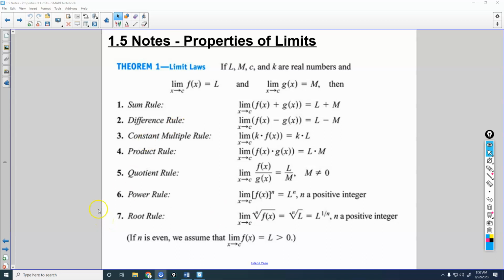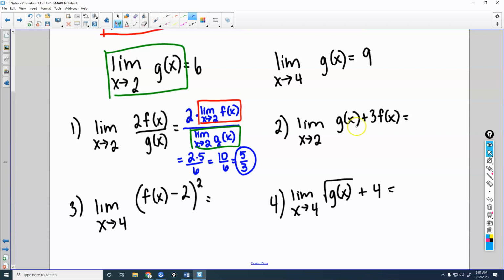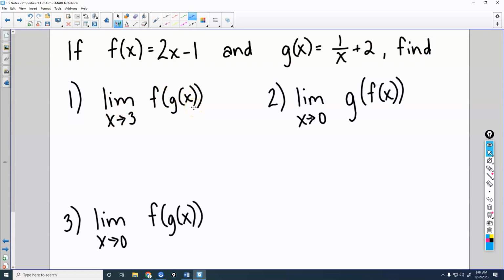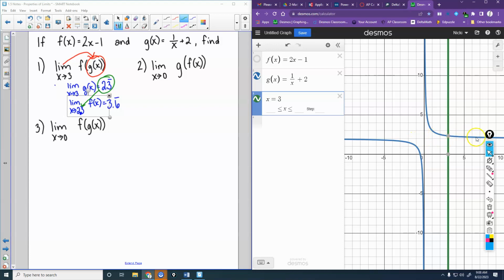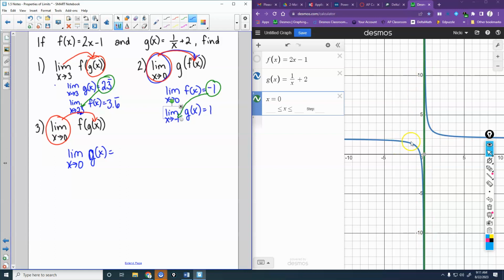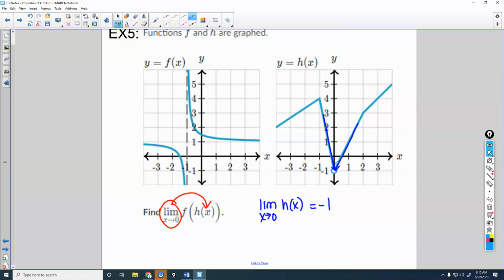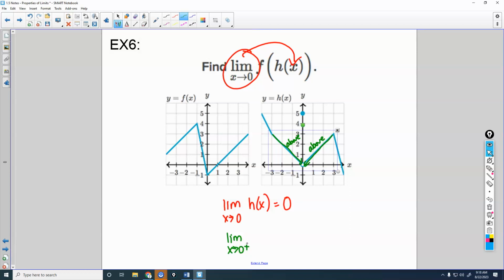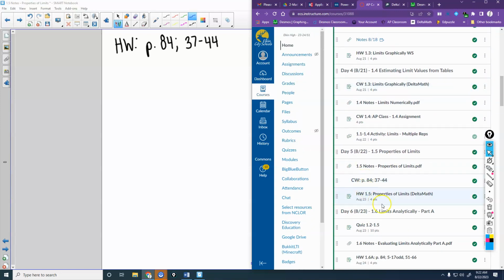AP Calc: 8/22